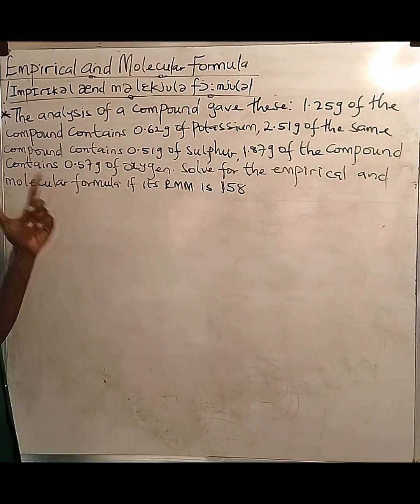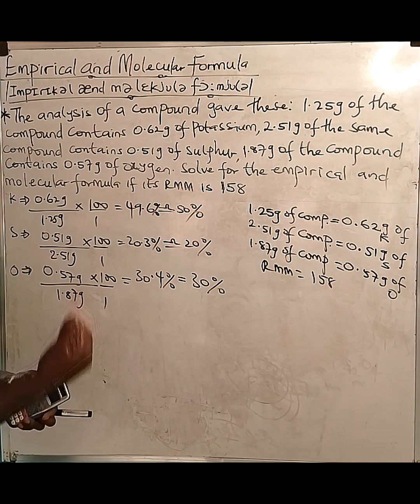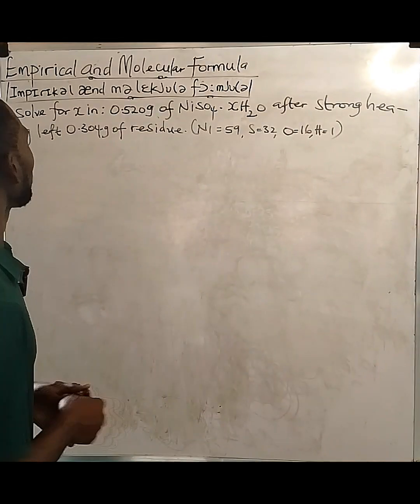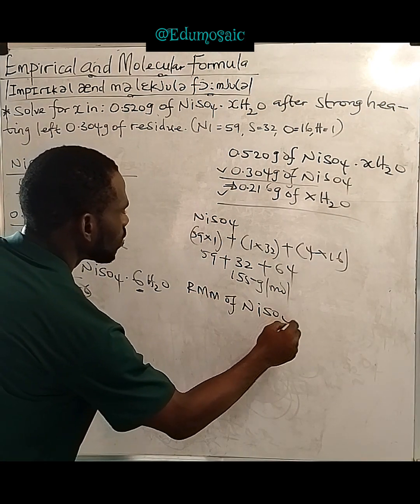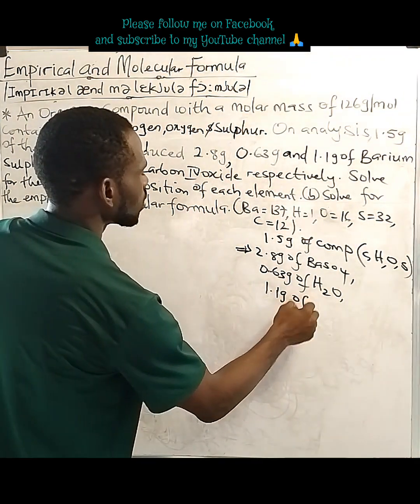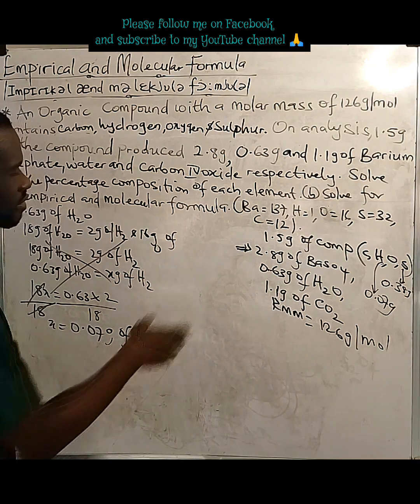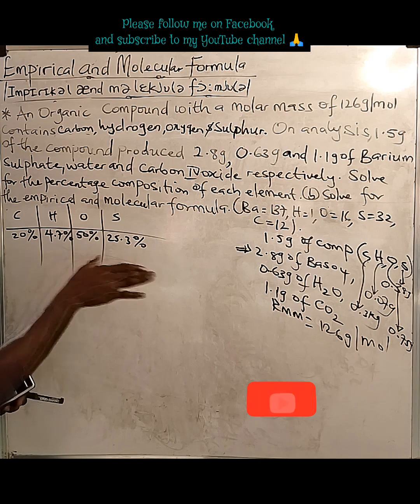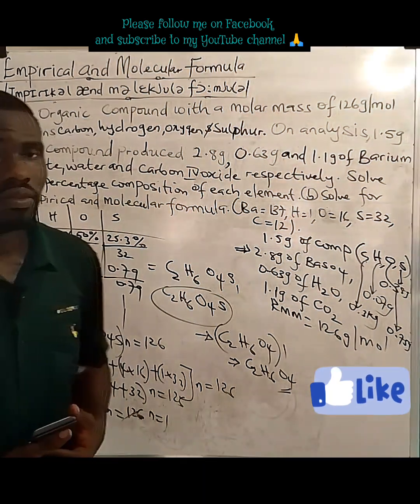"Chemistry's Ultimate Formula Face-Off: Empirical versus Molecular Formula!"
This is an additional job to the masterpiece on Empirical and Molecular Formula.